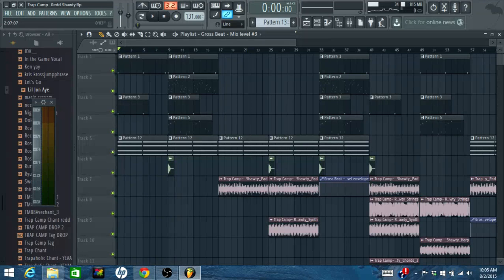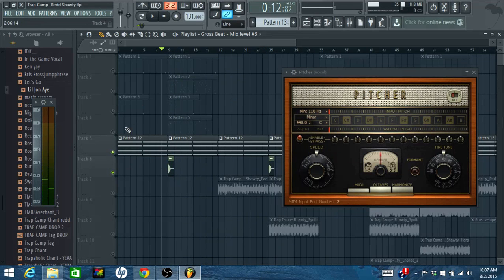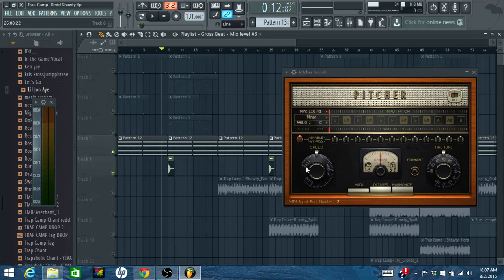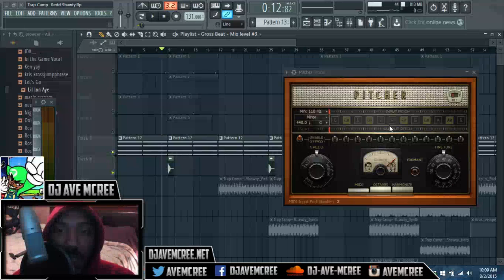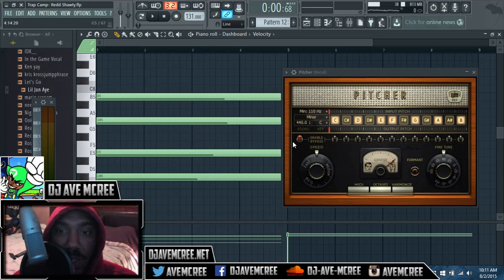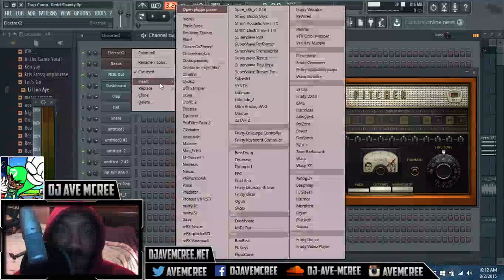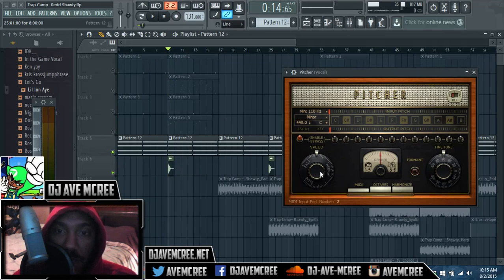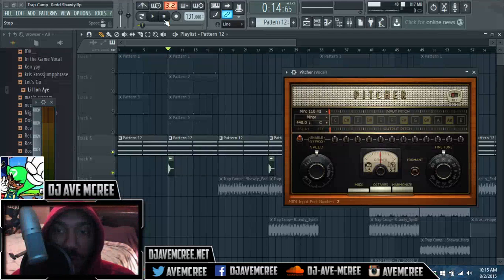Secrets of Metro Boomin pt.8 free download